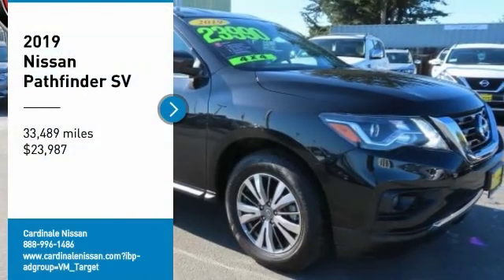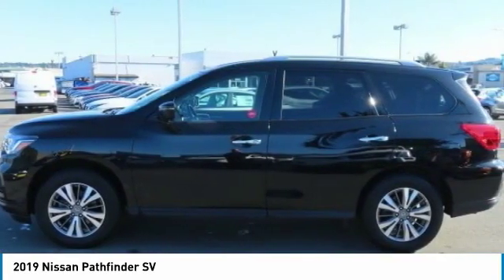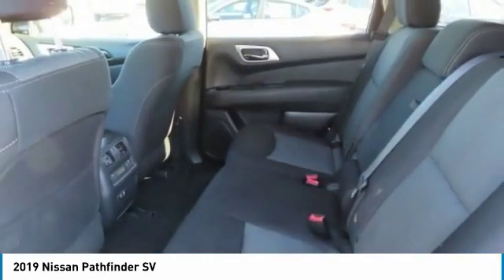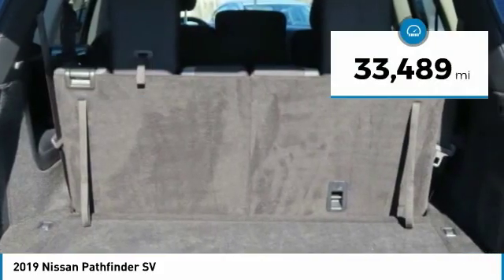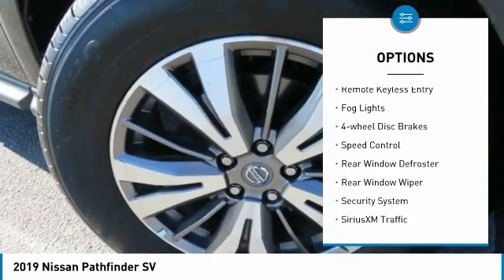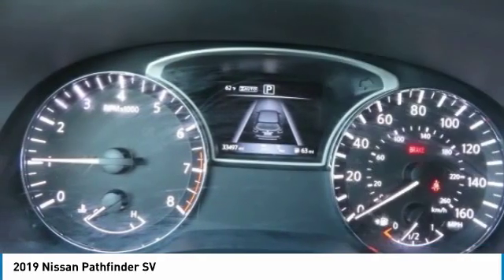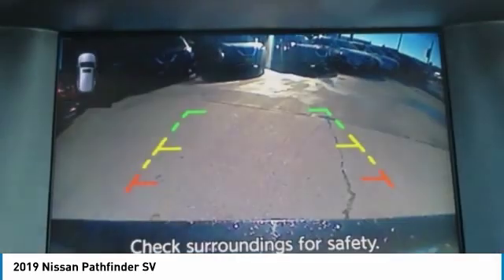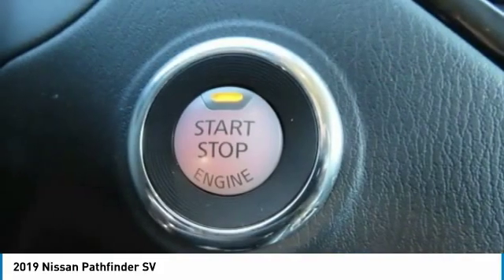2019 Nissan Pathfinder SV FOR SALE in Seaside, CA RQ3180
Cardinale Nissan
1661 Del Monte Blvd.